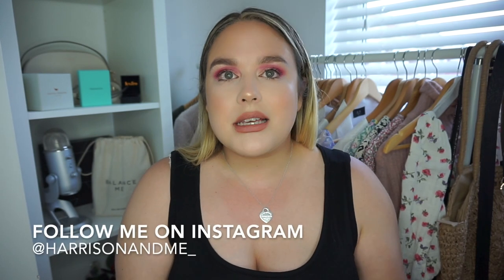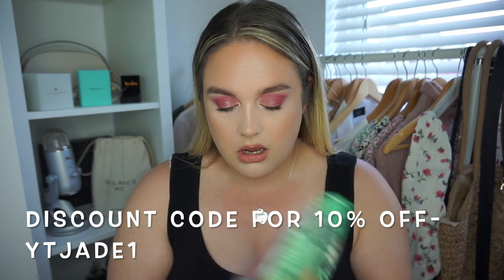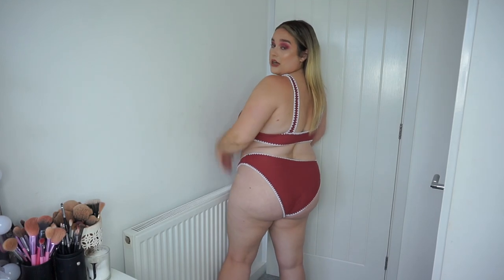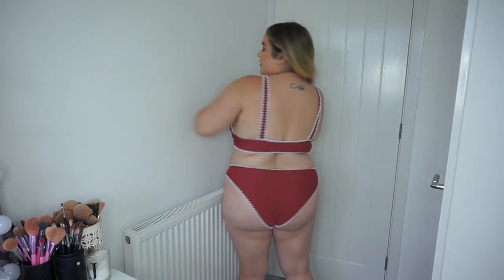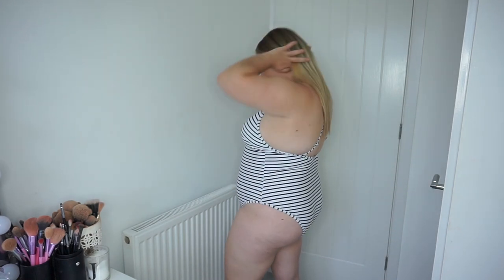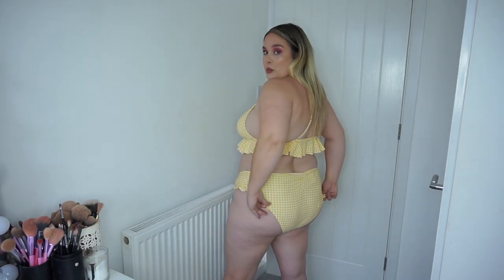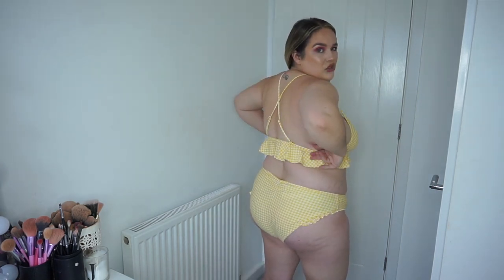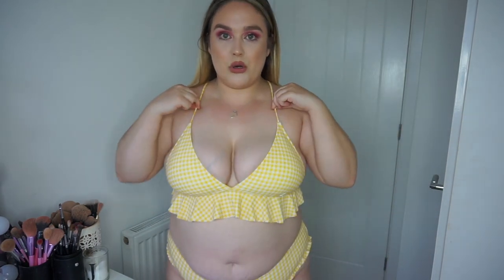TESTING CUPSHE SWIMWEAR, PLUS SIZE TRY ON HAUL | JADE TOMLINSON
TESTING CUPSHE SWIMWEAR, PLUS SIZE TRY ON HAUL, SIZE 16 | JADE TOMLINSON

Thank you all for your continued love and support it means alot to me! 😘
Jade  X

- DEGUSTA BOX £3 OFF FIRST BOX - 1OX2V